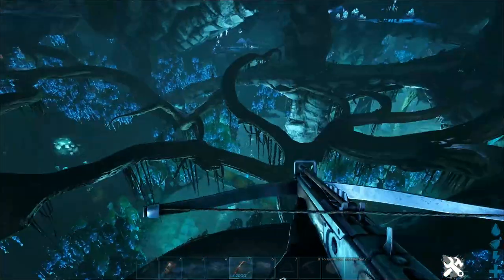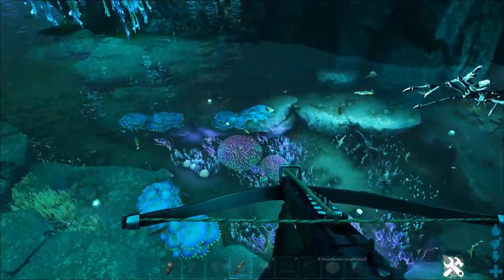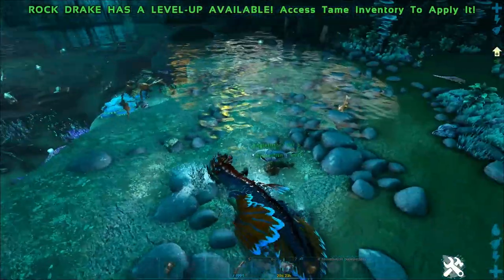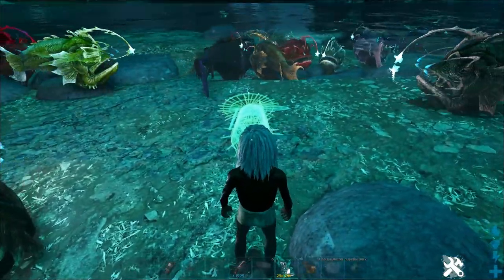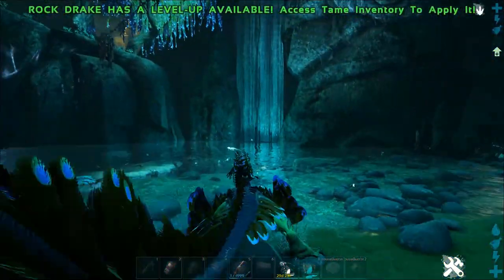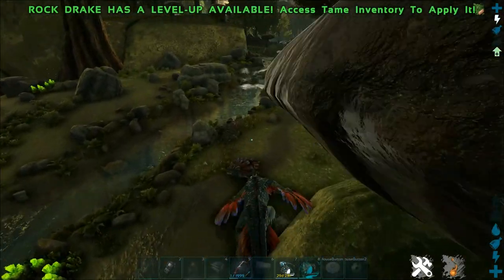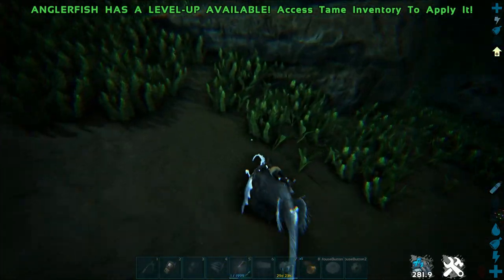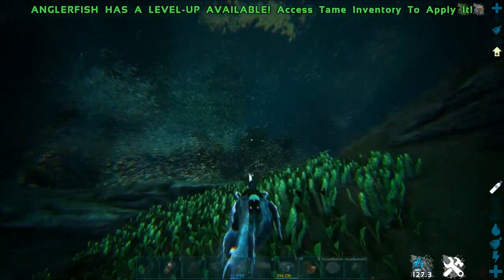How To Get Pearls On Aberration!!/ Ark Guides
Hello everyone, in this episode i show you guys how to tame an angler and transport it over to where pearls are!